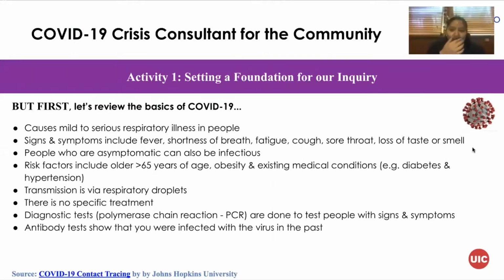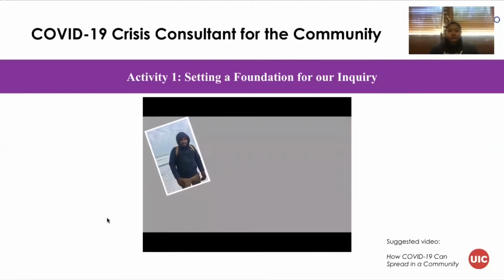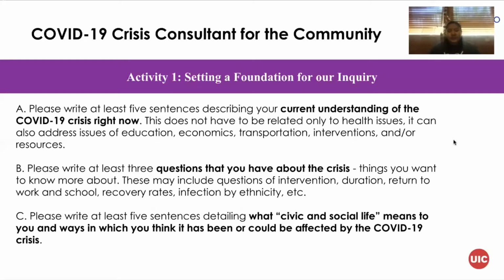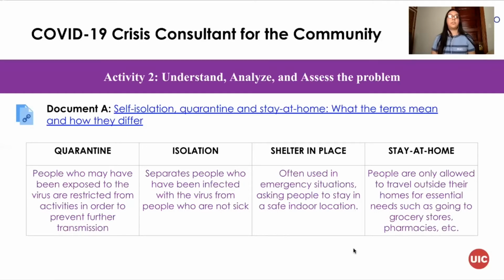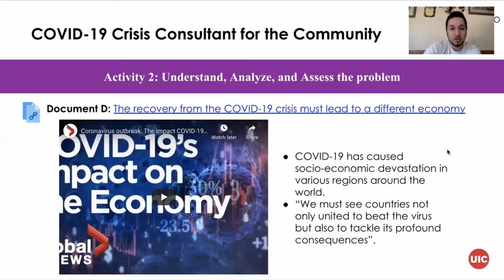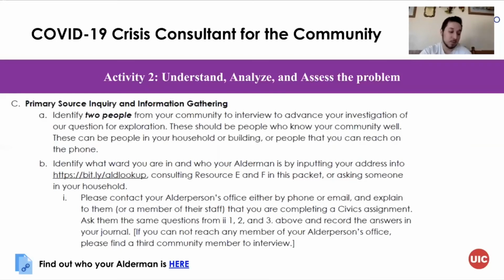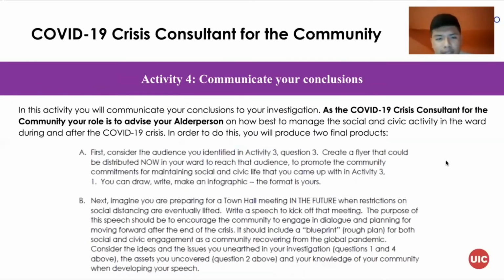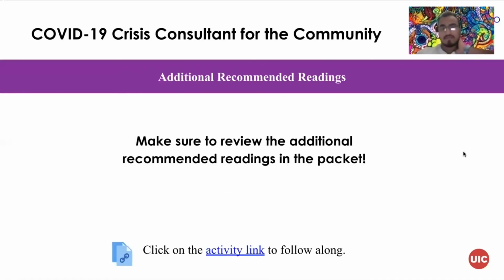Public Health Series: Civic Engagement II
Our Public Health Series will focus on creating awareness on the importance of public health in our communities. Our videos are designed for high school-level students. Lecture instructors include UIC Urban Health Program pre-health students and UIC College of Medicine students.

EMBEDDED LINKS:
COVID-19 Contact Tracing Coursera